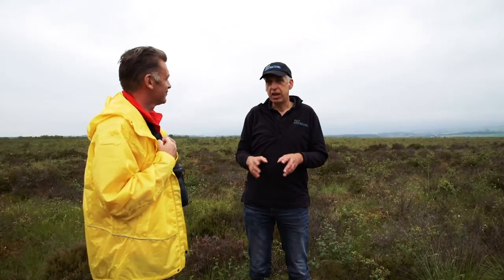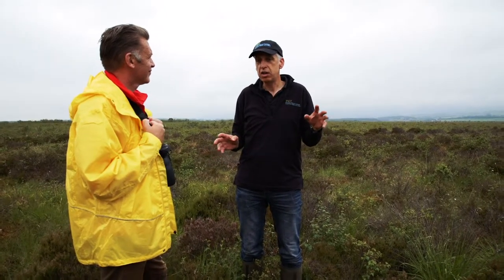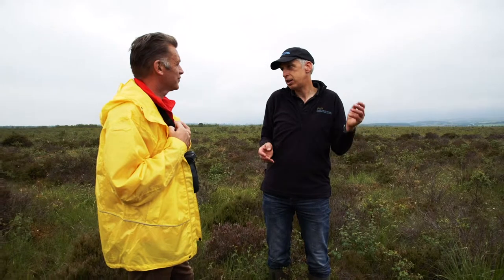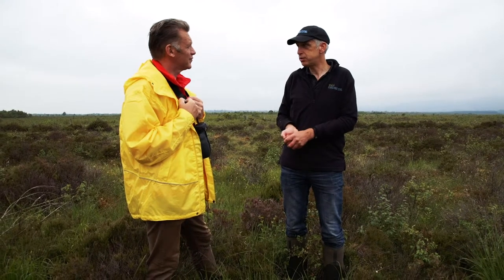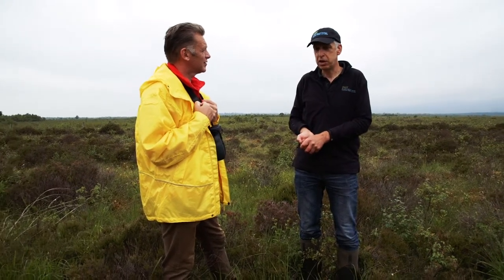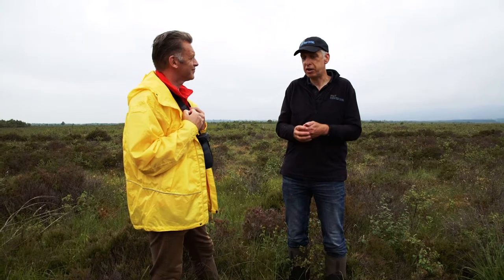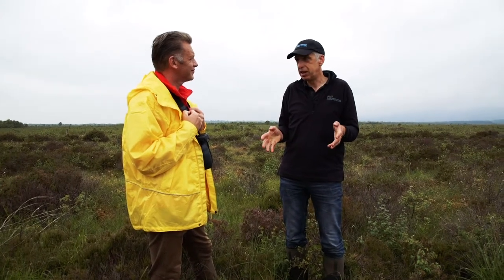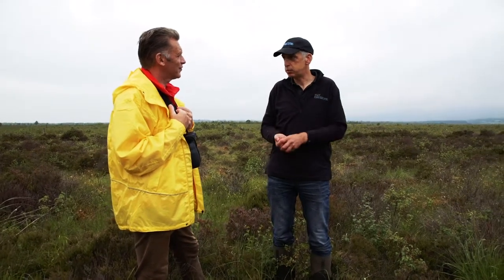7 Flanders Moss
Site 7 of Chris Packham's UK Bioblitz 2018 - Flanders Moss, Stirlingshire, Scotland